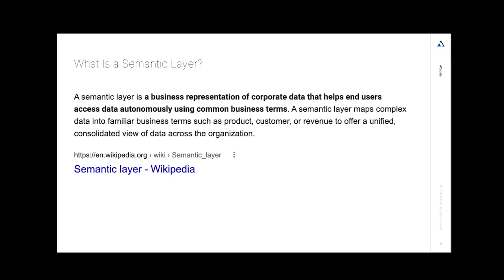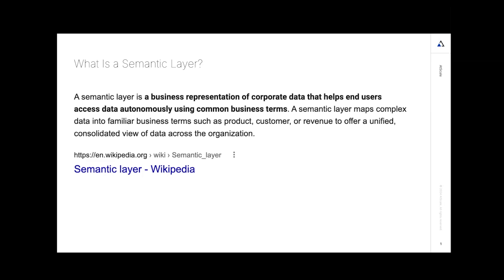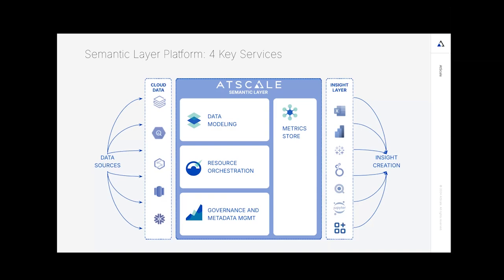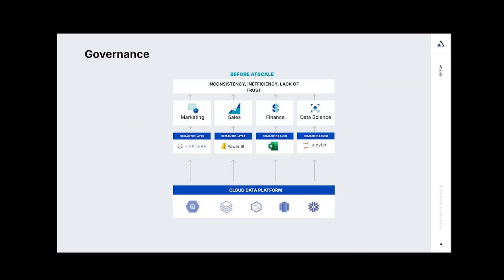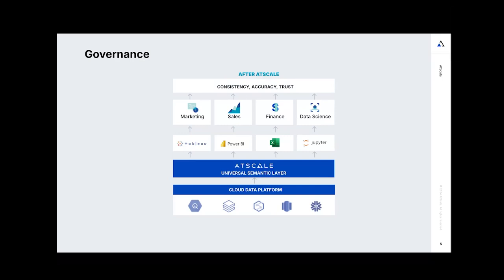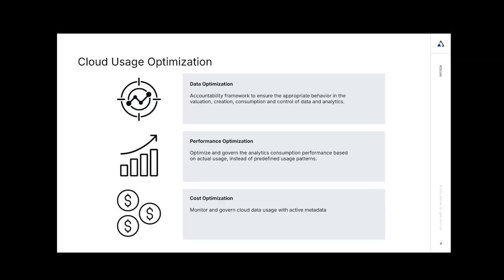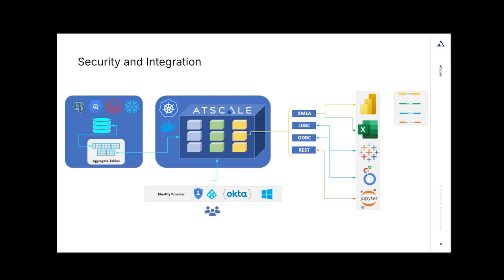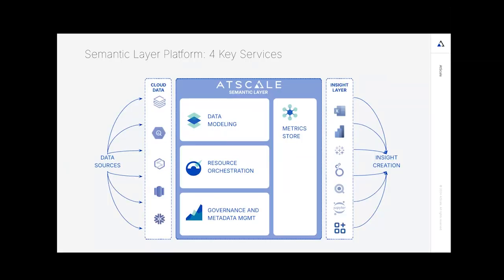What is a Semantic Layer? – AtScale Definition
Semantic Layer: Defined, Explained, & Why It Matters

Learn what a semantic layer is, how it fits into the modern data stack, and why it's a critical component for organizations aiming to deliver consistent, secure, and scalable business intelligence.

In this video we define the semantic layer and how it solves the challenges that come from using multiple BI tools to access the same data. These challenges often lead to inconsistent insights, fragmented data governance, and limited trust in shared analytics.

Learn how a semantic layer solves these problems through core services like data modeling, resource orchestration, governance and metadata management, and a centralized metrics store. We also discuss the importance of a multi-dimensional (OLAP) semantic layer that can operate at scale, support cloud usage optimization, and ensure enterprise-grade security and seamless integrations.

Whether you're modernizing your analytics infrastructure or seeking alignment across departments, understanding the semantic layer is essential. It enables consistent reporting, reduces duplicated efforts, improves data trust across every business unit, and accelerates decision-making with unified metrics.